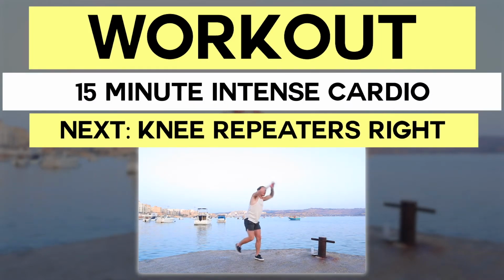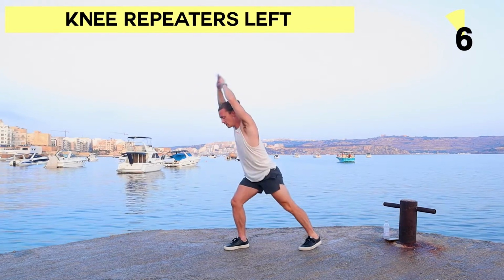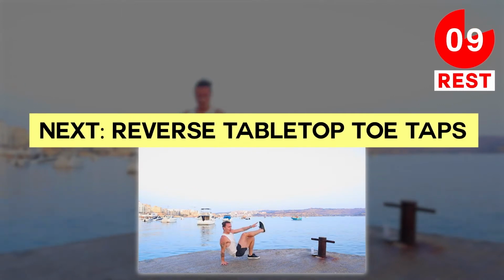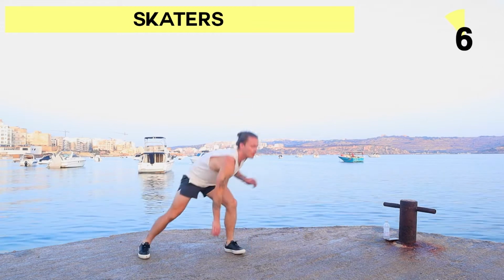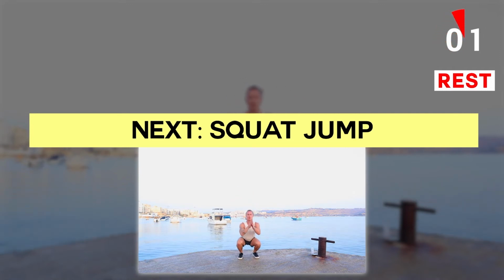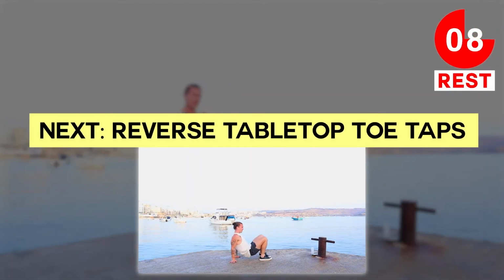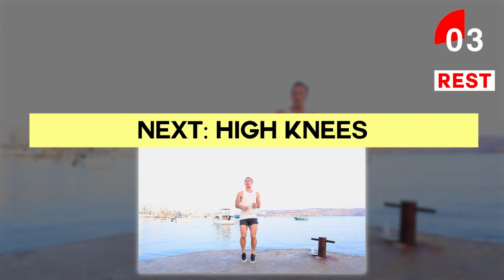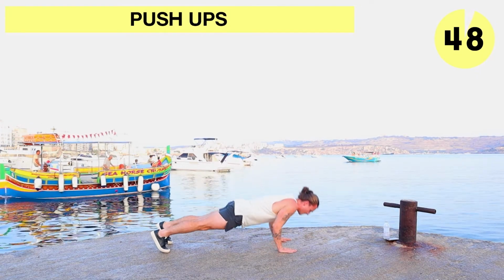15 MINUTE INTENSE CARDIO HIIT WORKOUT | FOLLOW ALONG | BURN CALORIES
15 MINUTE INTENSE CARDIO HIIT WORKOUT | FOLLOW ALONG | BURN CALORIES

Burn some serious calories in just 15 minutes with this INTENSE cardio HIIT workout! From sunny Malta I'll be guiding you through a really sweaty and intense 15 miniute cardio workout. Take extra rests on this one if you need to. Lets do this!!

Thanks for joining me on this workout and I hope you enjoy it! Please let me know how you get on in the comments below!

Exercise is not without its risks and this or any other exercise program may result in injury. As with any exercise program, if at any point during your workout you begin to feel faint, dizzy or have physical discomfort you should stop immediately and consult a medical professional.